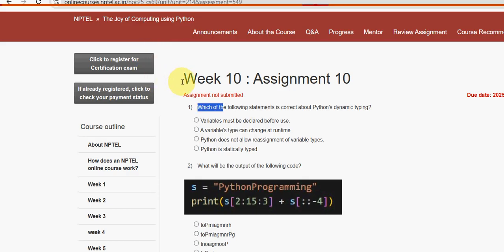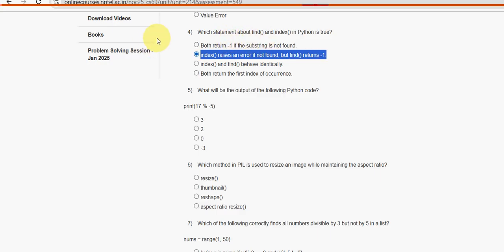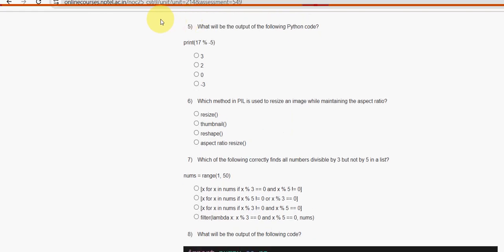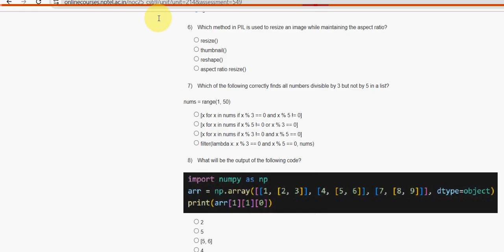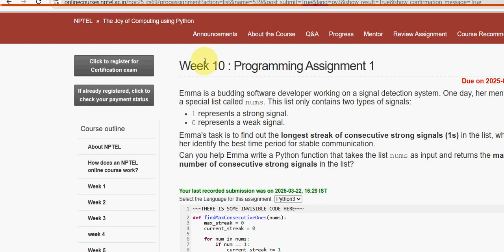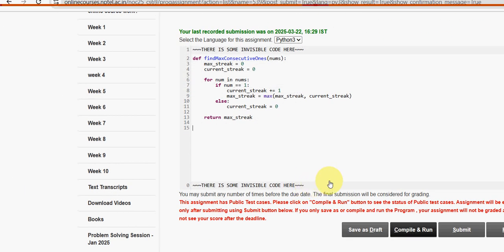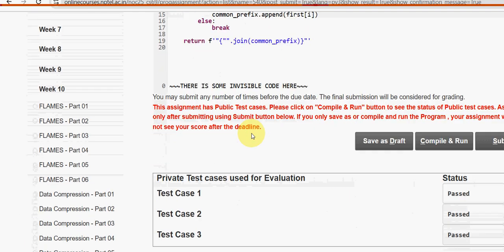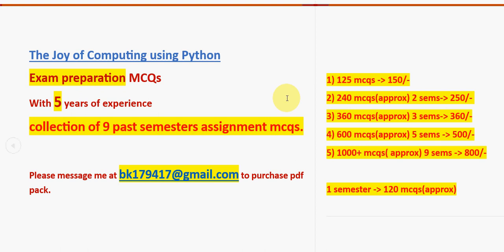The Joy of Computing using Python|| WEEK-10 Assignment answers 2025 ||NPTEL